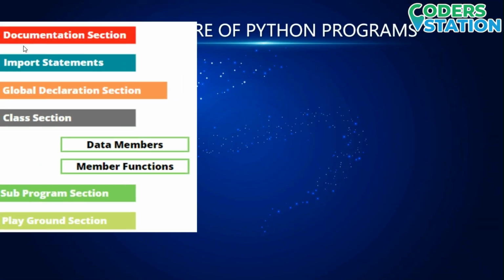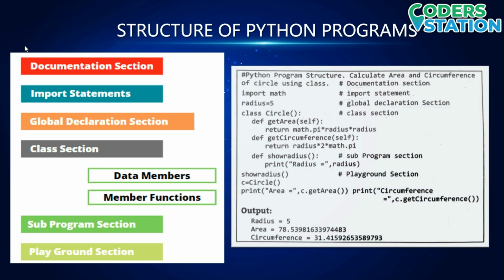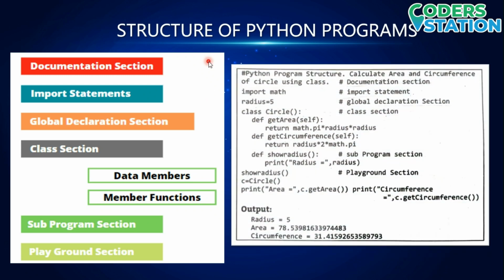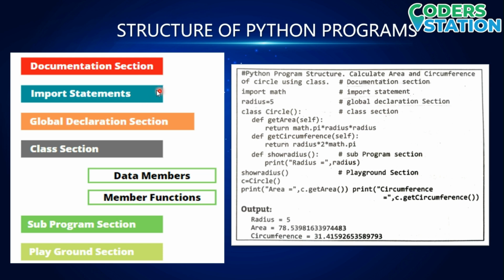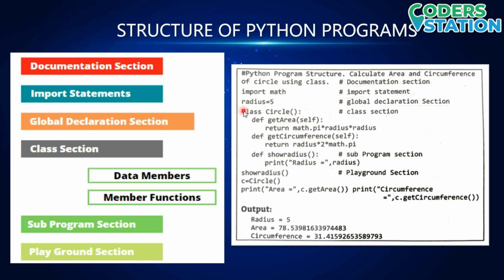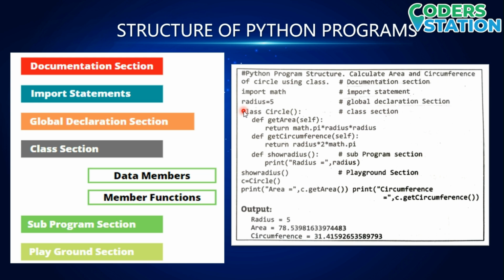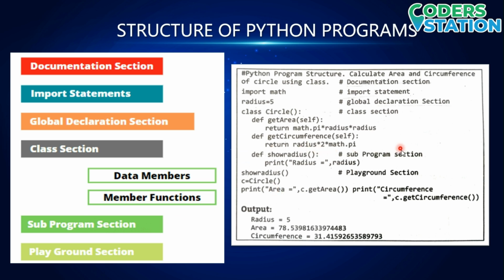Structure of Python Programs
If you want to find out more about Structure of Python Programs you can click: 🌐

The video is presenting Structure of Python Programs   but also try to cover the following subject:
👉🏻 Structure of Python Programs in detail

Youtube is the very best place to go when looking for videos about Structure of Python Programs.
Structure of Python Programs is clearly something that intrigues you and a lot of people so I made this video about this topic.

Other videos on Python Programming

👉🏻 How to install Python on Windows 11| How to install Visual Studio Code| Python 3.11.4 [2023 Update]

👉🏻 How to write Python code in Visual Studio | How to Setup Python on Visual Studio Code

If you were trying to find more info about python code organization or python project structure did this video help?
Maybe you want to comment listed below and let me know what else I can assist you with or details on Structure of Python Programs.